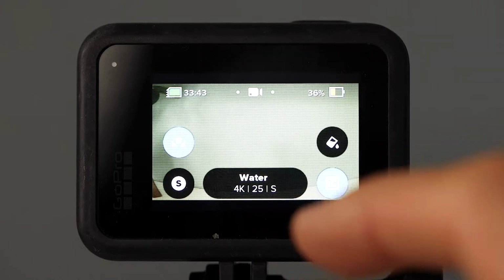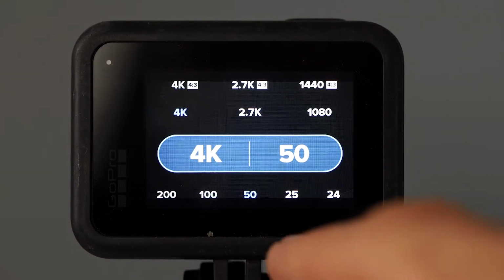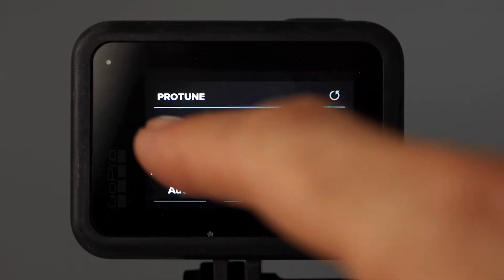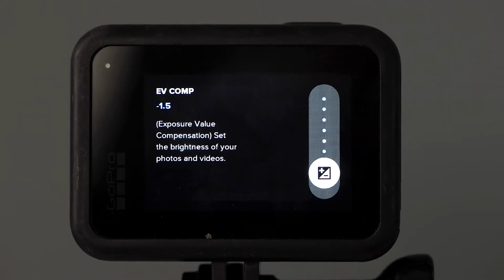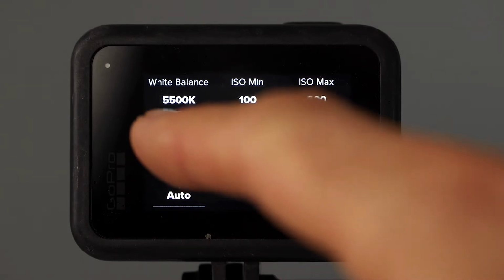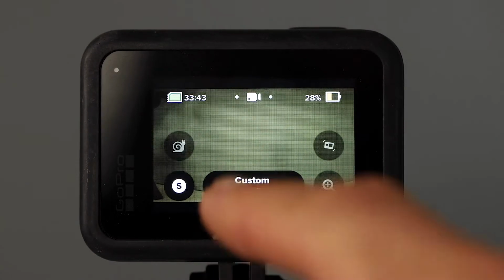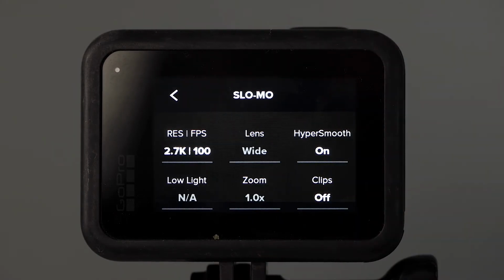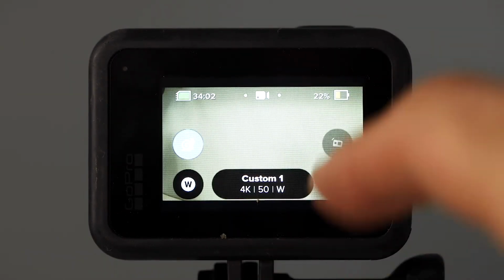GoPro Setting For Surf action Videos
In this video I will take you through the settings I use to shoot Surf Action video with a Go Pro camera. I will also go into detail as to why I choose these particular settings so you can then make an informed decision when you dial in your own settings.
GoPro cameras can give amazing results considering their size and if you get the right settings you will be able to consistently capture great quality video clips.
Please comment with any questions or suggestions. Links below reference some of what is discussed in the video.

GET 5% AQUATECH WATER HOUSING DISCOUNT - CODEWORD IS:
TOMW
VISIT Aquatech website (link below to get the discount automatically):

WATER PHOTOGRAPHY | PHOTO TIPS | PROFESSIONAL PHOTOGRAPHY TIPS